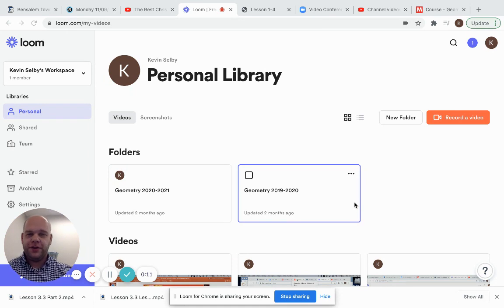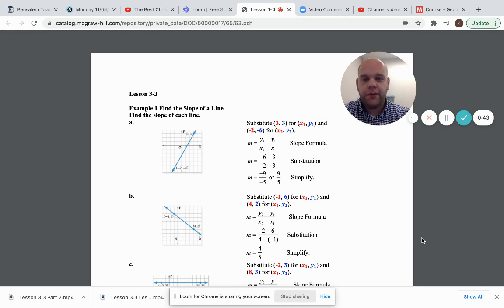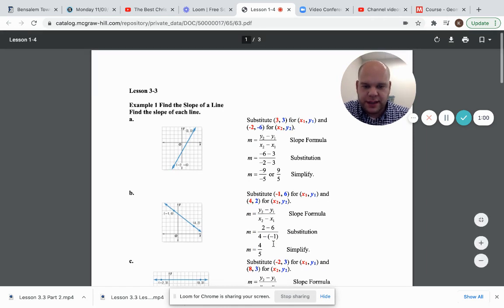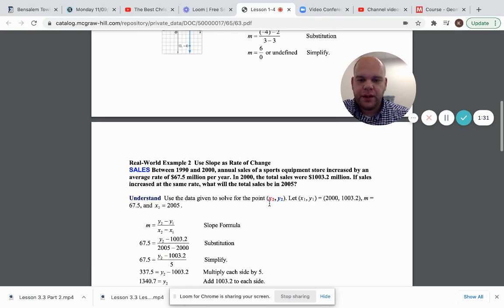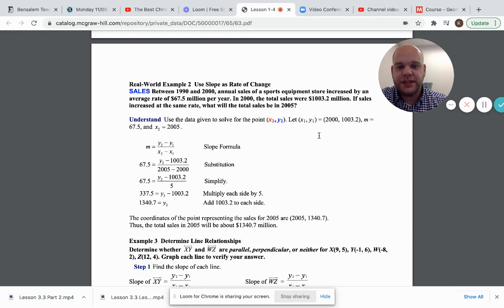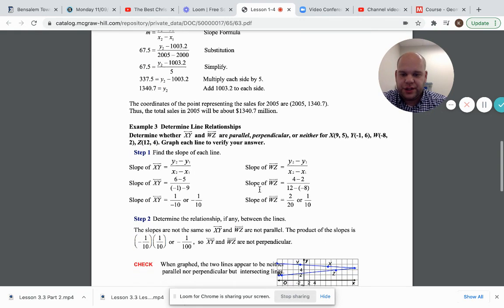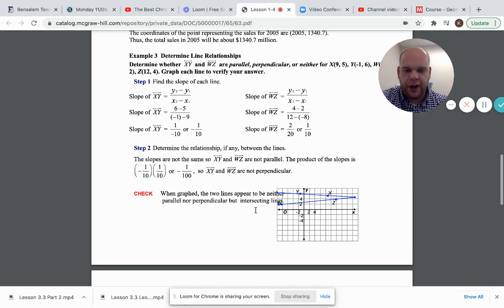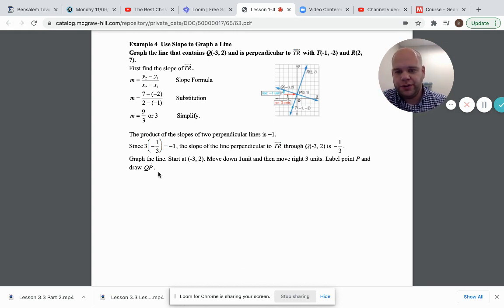Lesson 3.3 Part 3